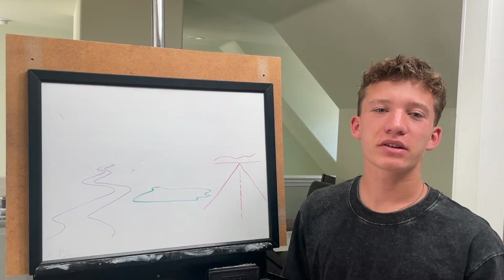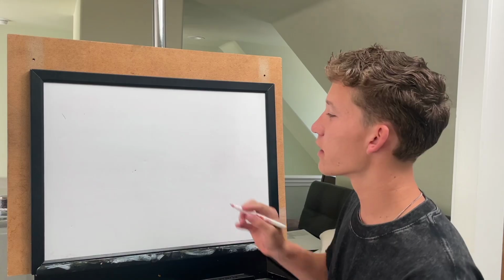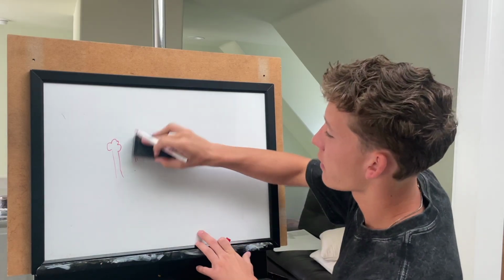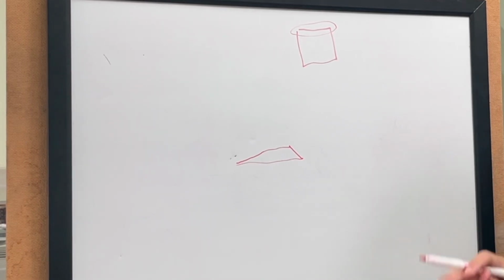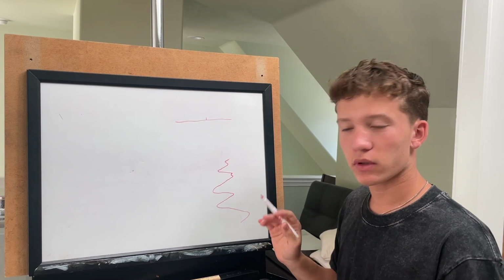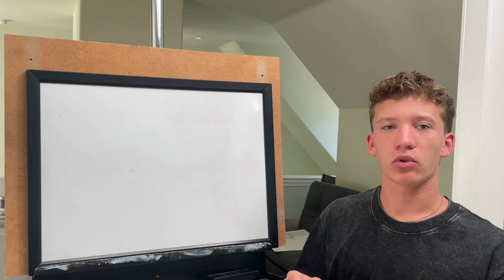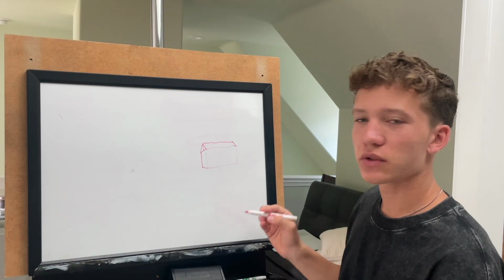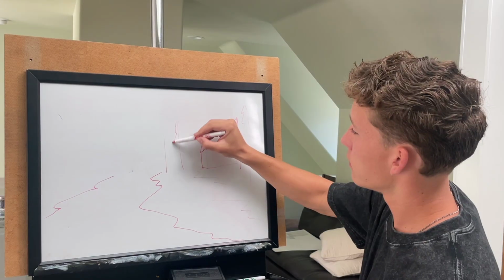The SECRET to Drawing for Beginners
In this video, I will show tips for drawing realistically. It is full of helpful information on how to get your drawings look 3D and more. Enjoy!

Please comment your thoughts!!